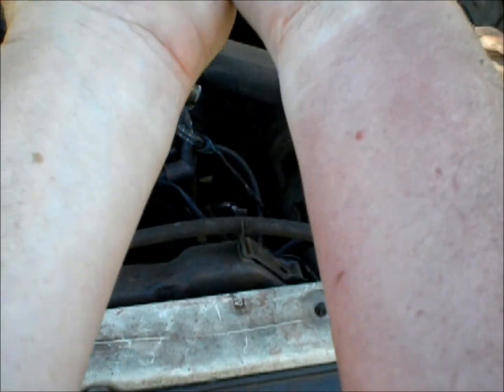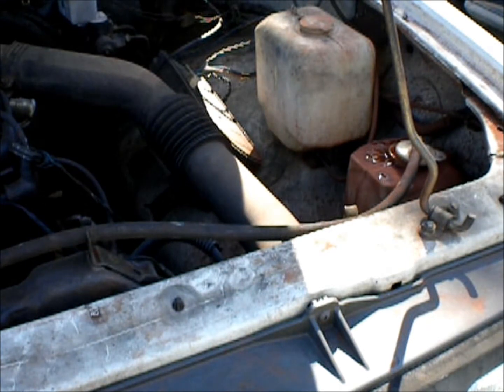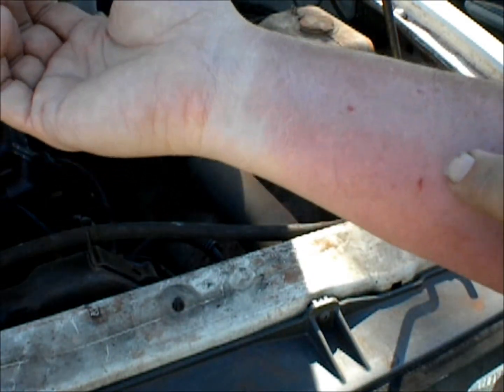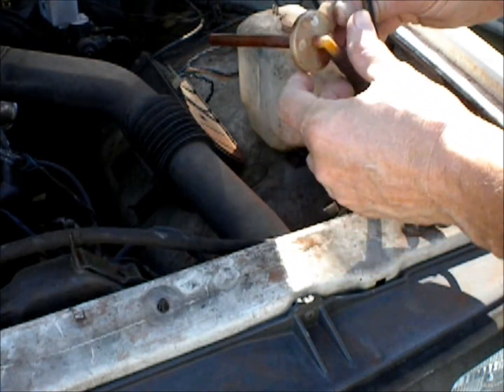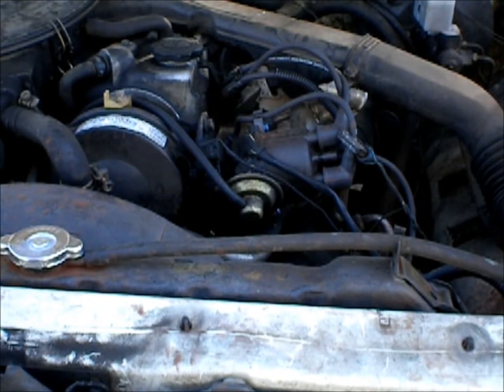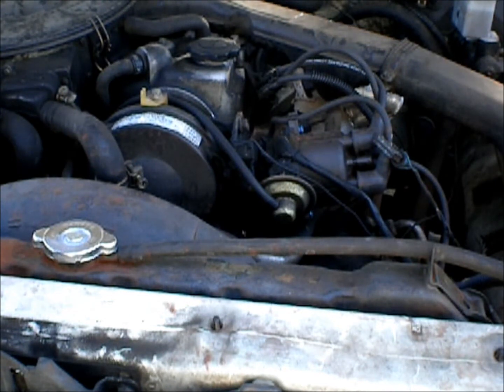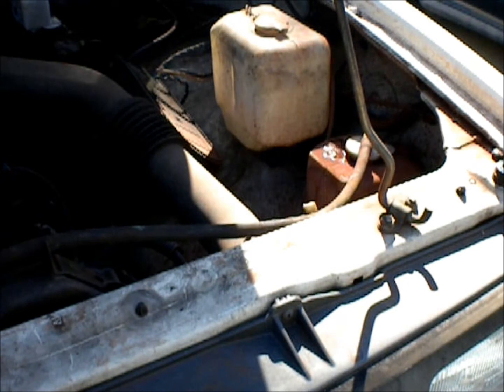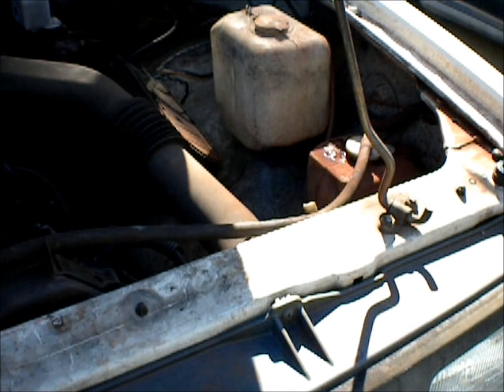Overheated Automobile PSA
Not very nerfy, but it's only five and a half minutes.

My interaction with the front desk at the Town of Danville Police probably didn't even merit a report filed, but their help was much appreciated